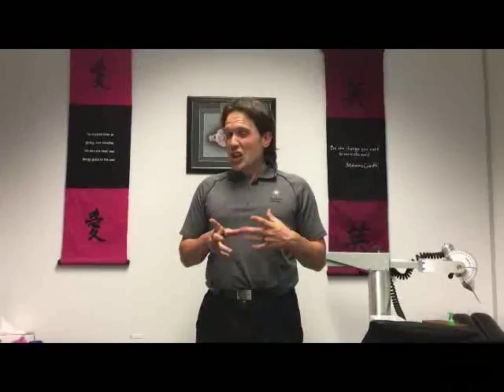14.The Combination Lock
Ready to schedule your first appointment?